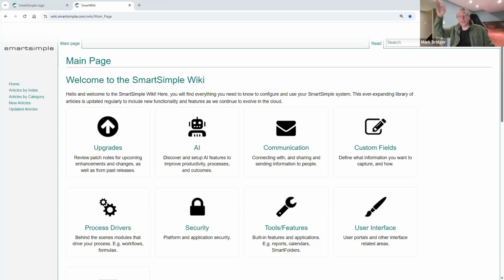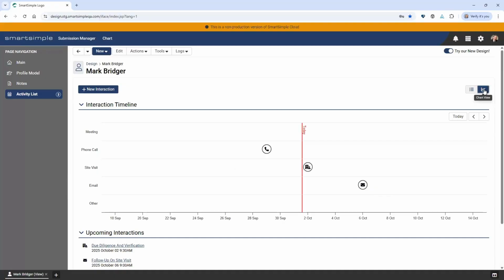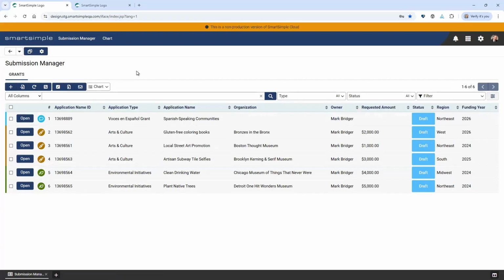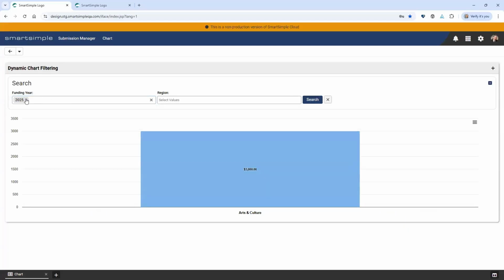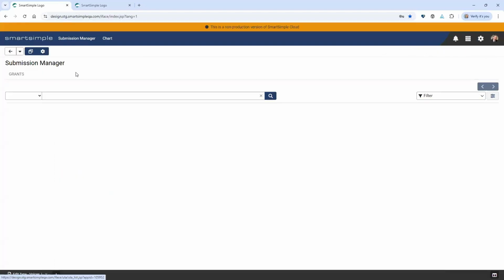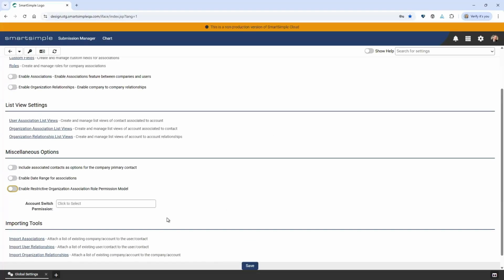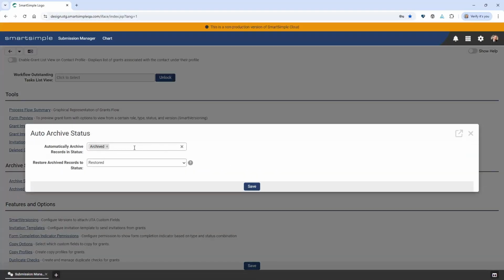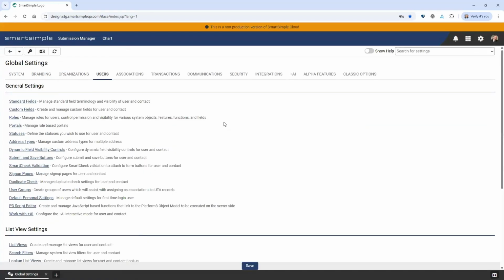October 2025 Upgrade Overview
Join Product team members John Fulton and Mark Bridger for an in-depth look at the upcoming platform upgrade. They'll guide you through the latest enhancements and improvements designed to elevate your experience and help you get the most out of your system.

for more information and reach out to support or your client engagement manager with any questions!

0:00 - Introduction
2:09: Overview
42:30 - Q&A